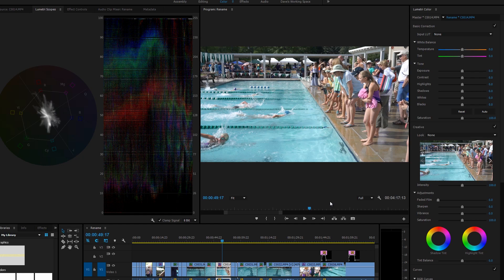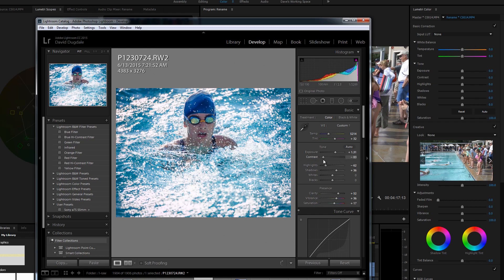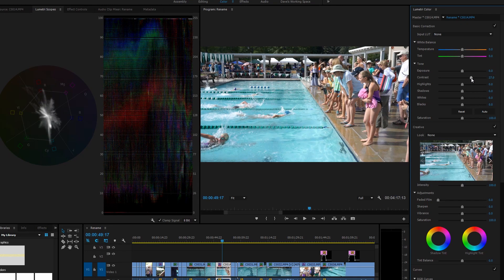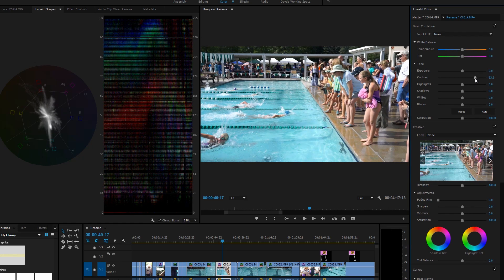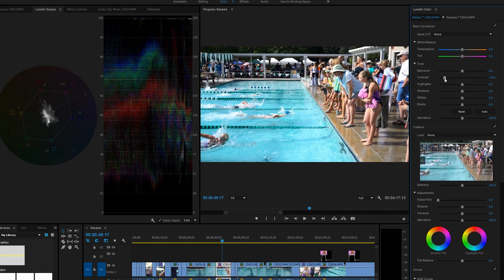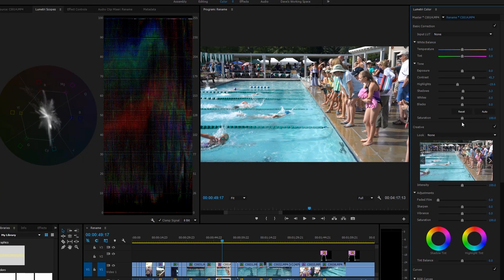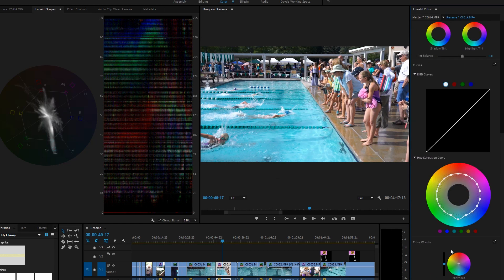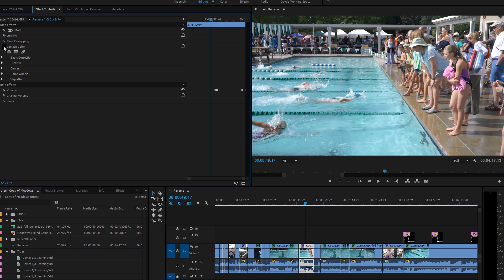How To Reset Color Tab Sliders in Premiere Pro CC 2015